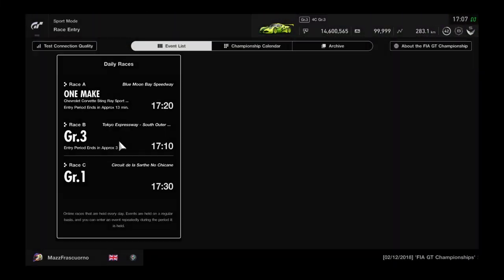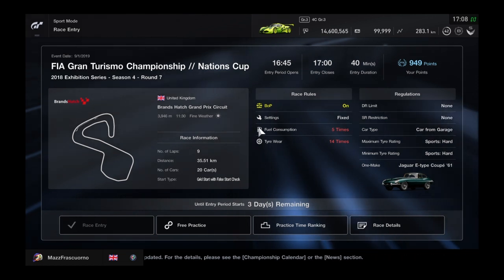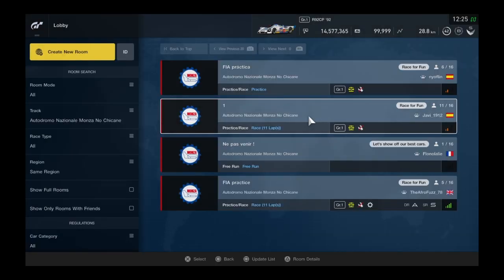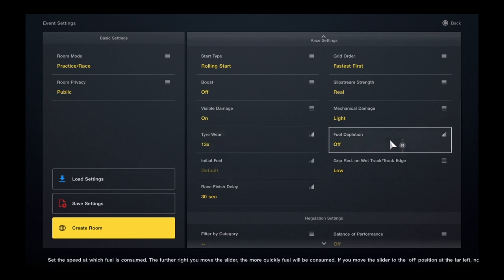Gran Turismo Sport RACING GUIDE (Ep. 9) pit strategy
In this episode I will talk about how to pick the right strategy for longer races.
You will be able to understand how to get the most out of your tyres and will be able to overtake people that might be faster than you, but had the wrong call in terms of strategy.
This will be particularly helpful for FIA Manufacturers and Nations Cup races.